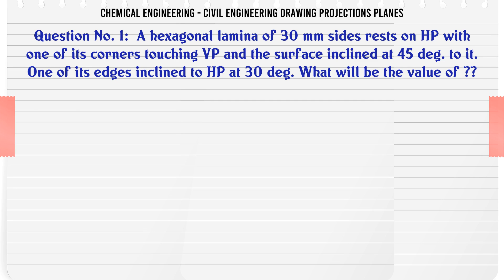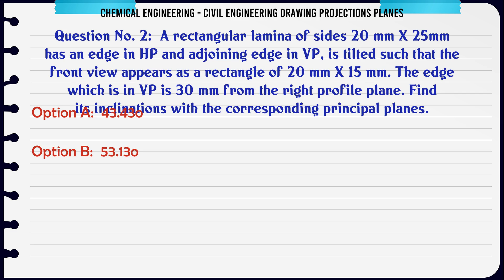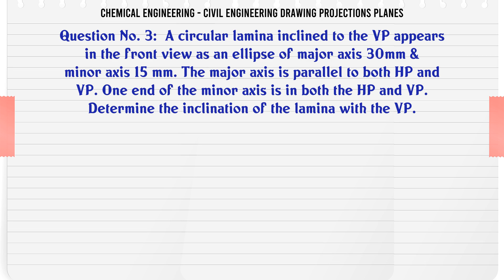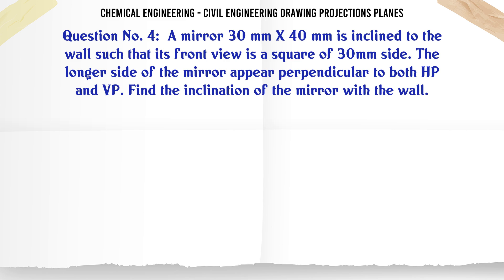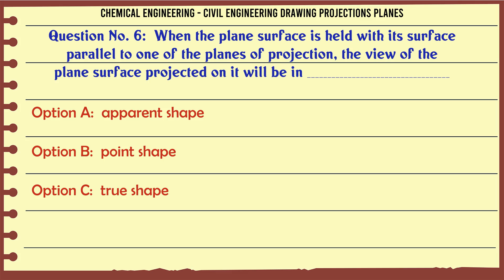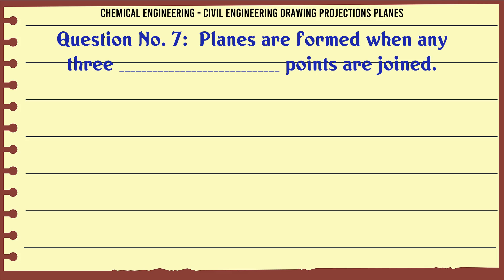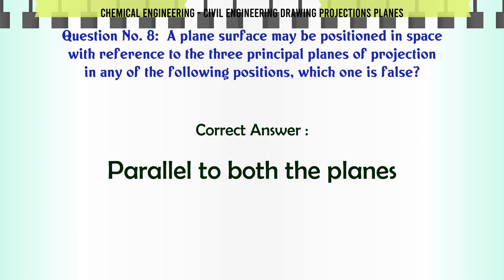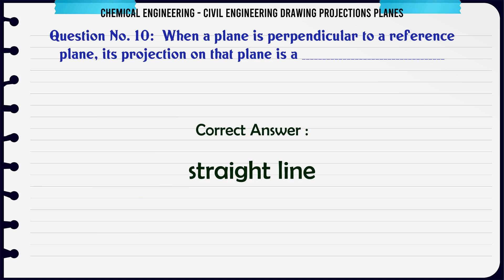MCQ Questions Civil Engineering Drawing Projections Planes with Answers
Civil Engineering Drawing Projections Planes GK Quiz.

Question and Answers related to Civil Engineering Drawing Projections Planes

List of top 5 Questions:

When the plane surface is held with its surface parallel to one of the planes of projection, the view of the plane surface projected on it will be in __________

Planes are formed when any three _________ points are joined.

A plane surface may be positioned in space with reference to the three principal planes of projection in any of the following positions, which one is false?

When a plane surface is inclined to any plane of projection, the view of the plane surface projected on it will be its ____________

When a plane is perpendicular to a reference plane, its projection on that plane is a __________

Content of this Video:

MCQ question answers for Civil Engineering Drawing Projections Planes